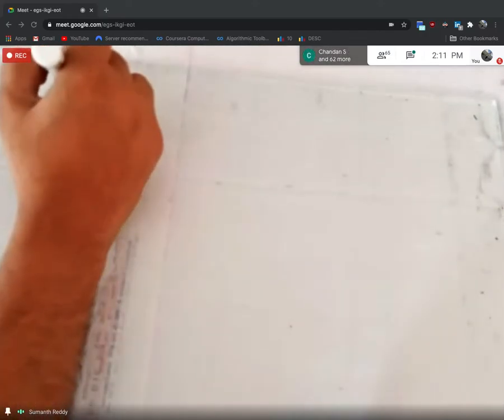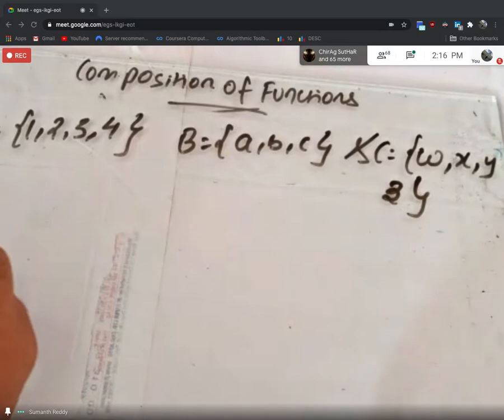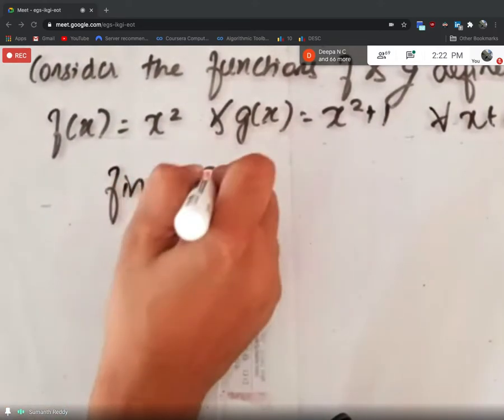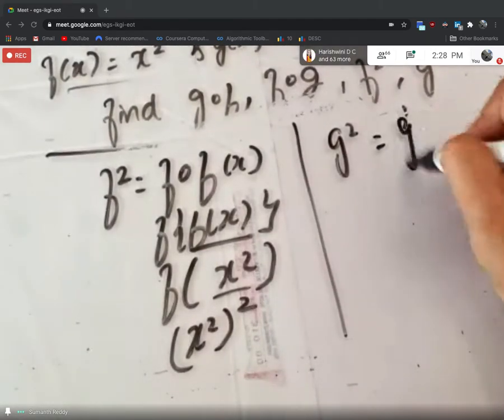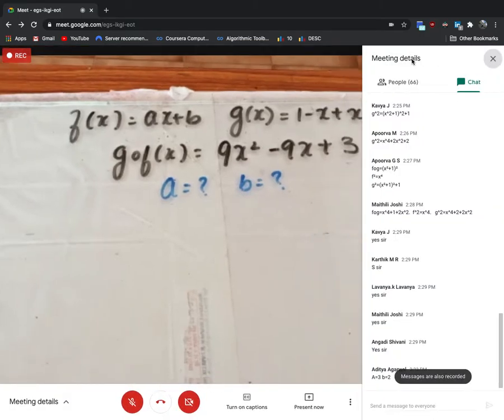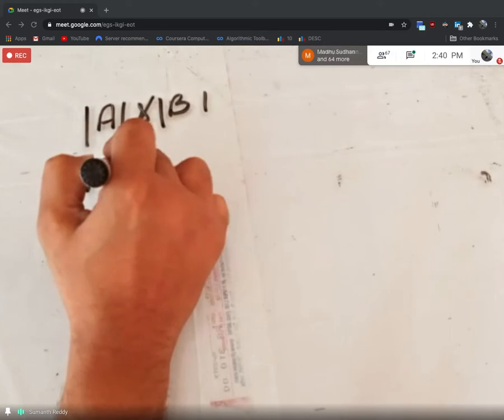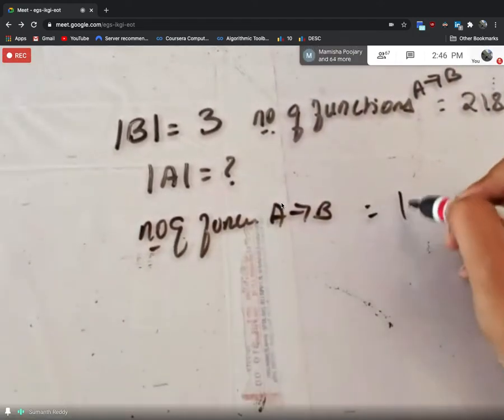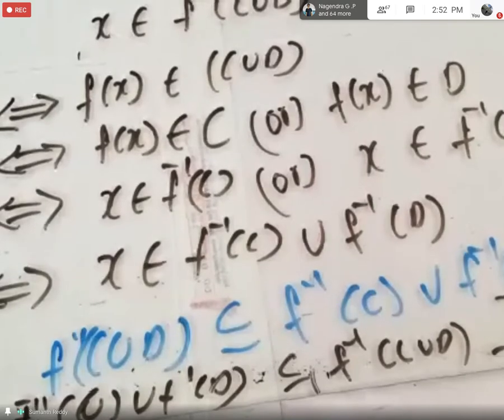DMS 22 Oct